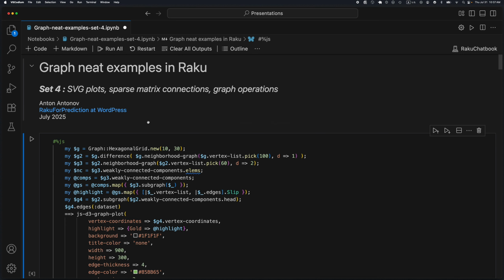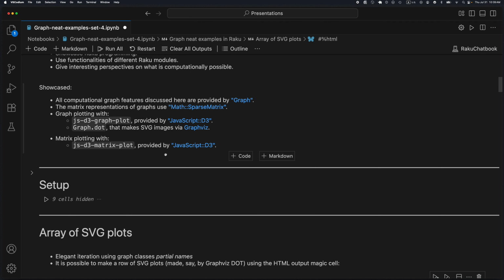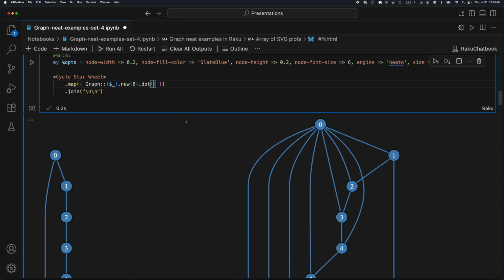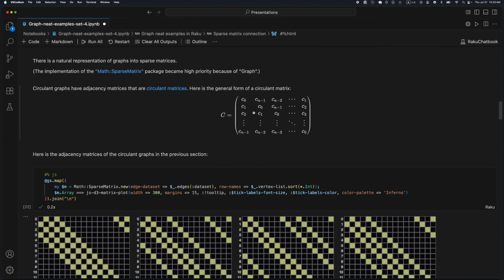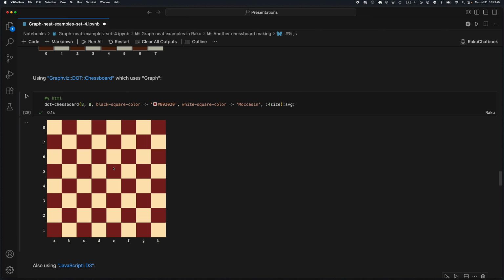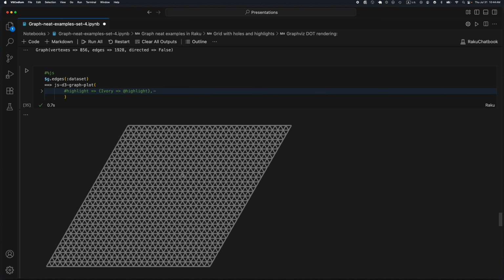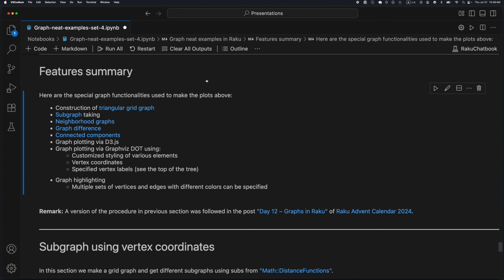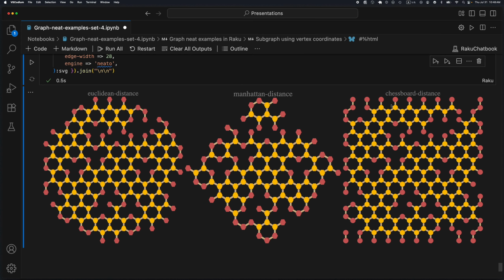Graph neat examples in Raku (Set 4)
Computationally neat examples with Raku packages featuring graphs and graph plots. (4th set.)